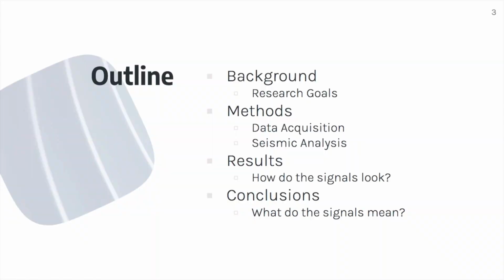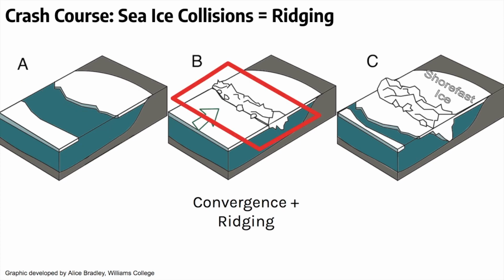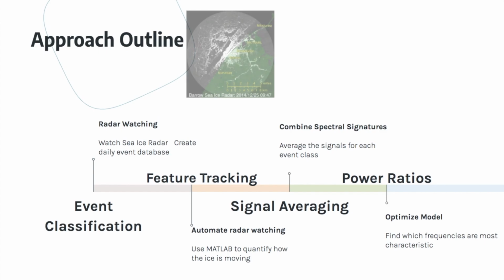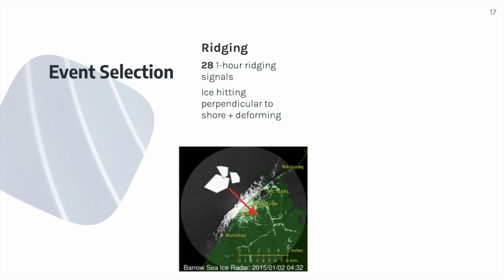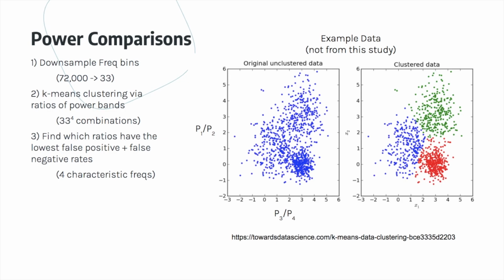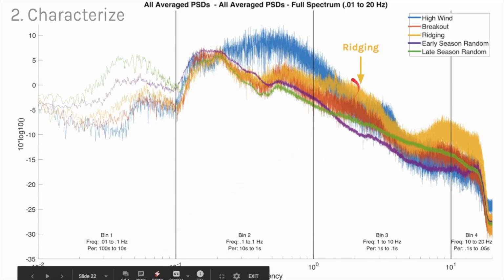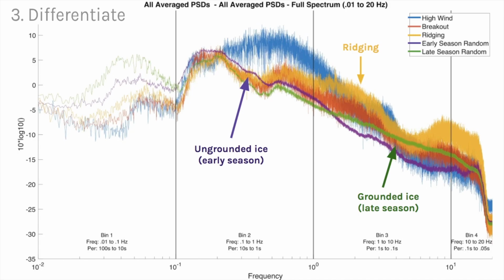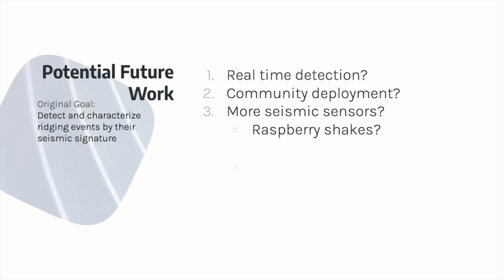Seismic detection of ridging and ice deformation in coastal sea ice near Utqiagvik, Alaska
Seismic detection of ridging and ice deformation in coastal sea ice near Utqiagvik, Alaska for AGU Fall 2020 conference

As climate change hits the Arctic hardest, coastal sea ice is forming later in the winter and seems to be less stable throughout the season. Shore-fast sea ice – coastal sea ice that is frozen to shore and stabilized by ice ridges extending down to the sea floor – protects the shoreline from erosion by large winter storms and provides a stable platform for travel and subsistence hunting activities in local communities. In order to form shore-fast ice, coastal ice develops deep ridges through repeated collisions with the drifting pack ice. This project examines seismic data from a nearby station in Utqiagvik, Alaska and shows that these ridge-building events can be detected at up to several kilometers from shore. Ridging events have a unique spectral signature and can be distinguished from breakout events (where unstable shore ice cracks and drifts away from shore), wind-related signals, and anthropogenic noise. This suggests that a network of seismic stations across the Arctic coastline could monitor shore-fast ice development where other methods are not available.